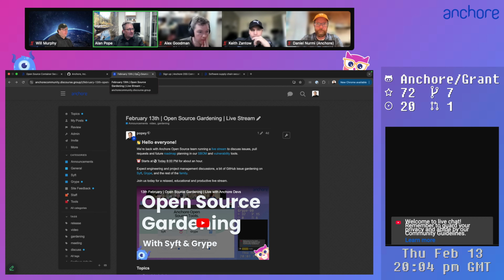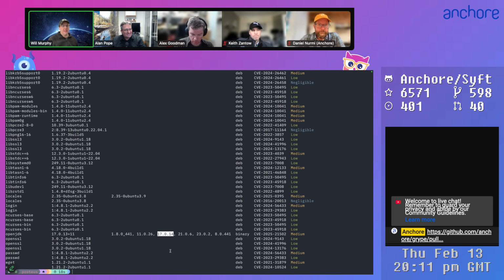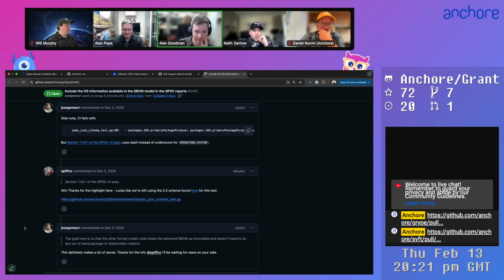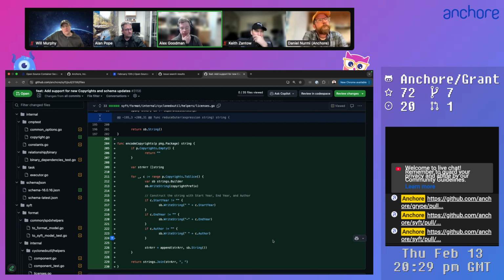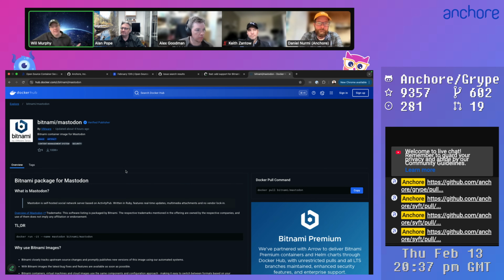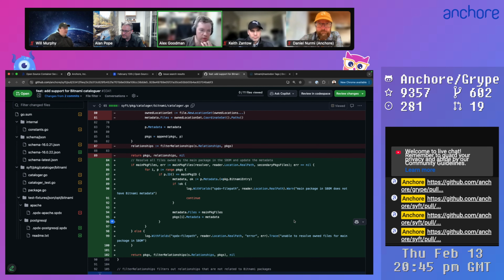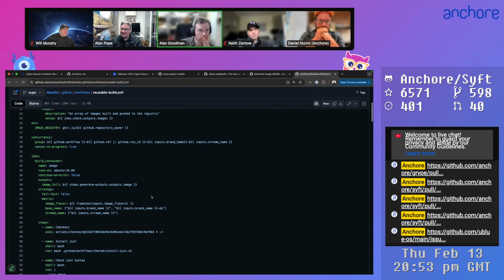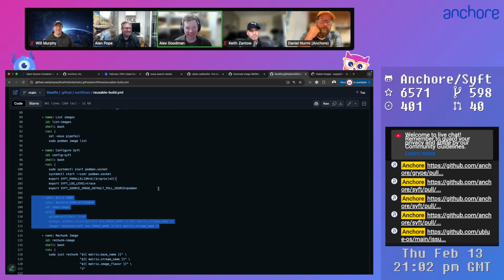13th February | Open Source Gardening | Live with Anchore Devs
We're back with another session of tending to our Open Source garden.

Join us on Thursdays for "Open Source Gardening," a live stream where the Developer Relations team works with the Engineering minds behind Anchore's open-source tools, Syft, Grype, and the rest of the family.

Agenda:
- Cover off any issues and pull requests identified as 'needs discussion'
- If there's time, pick off any other issues or PRs we like the look of!